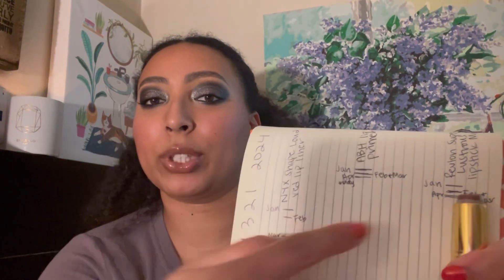54321 Project Pan Update #4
Elizabeth’s Instagram: shinyhappypans

Song I’ve been listening to lately: Swallowed In The Sea--Coldplay

Book I’ve been reading lately: Watershed Down by Richard Adams